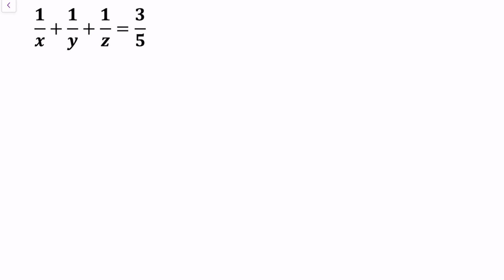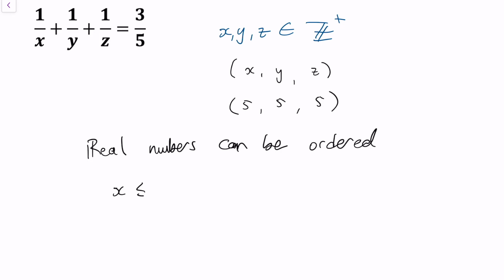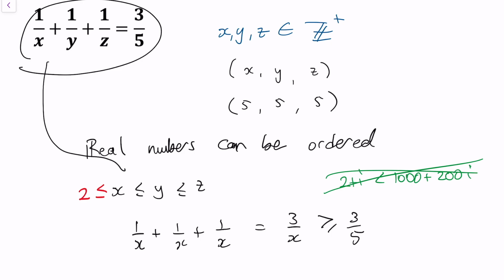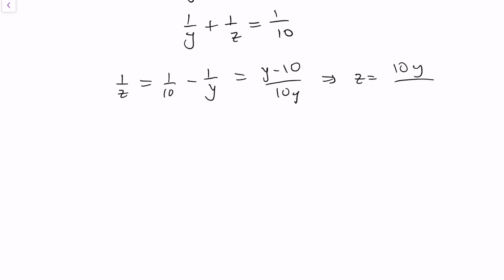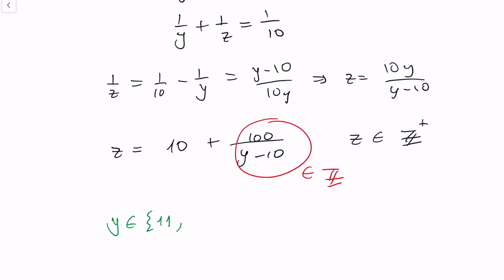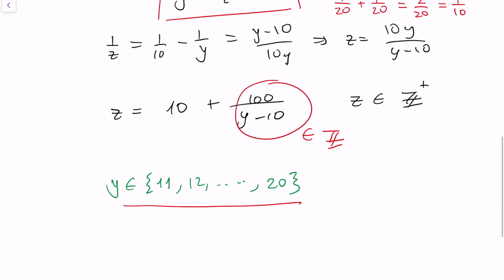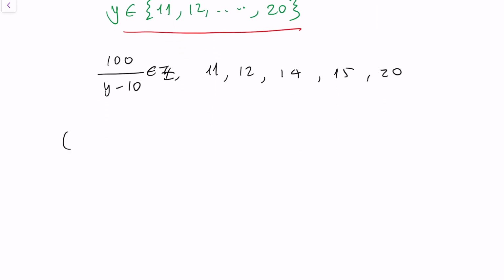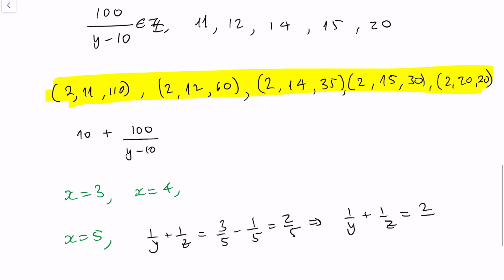Olympiad Integer Equations